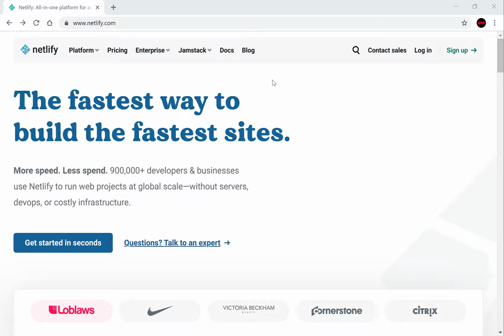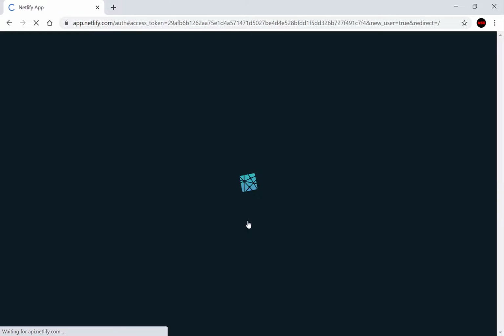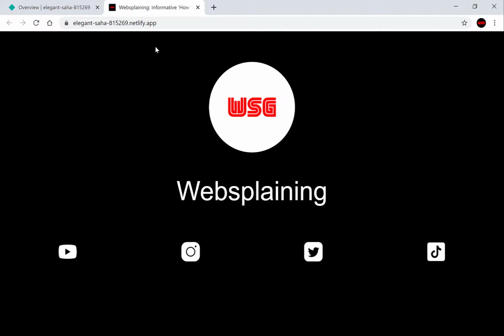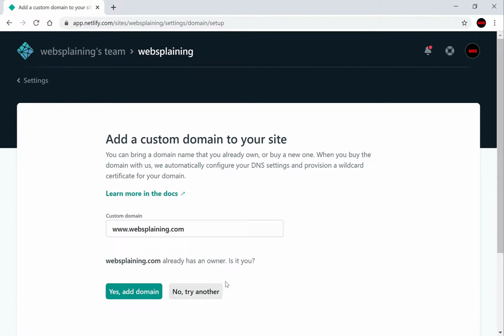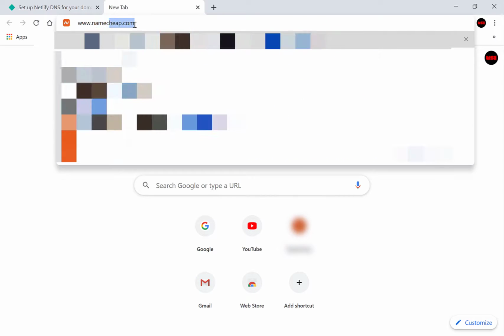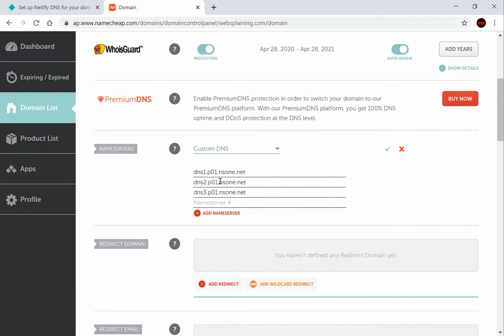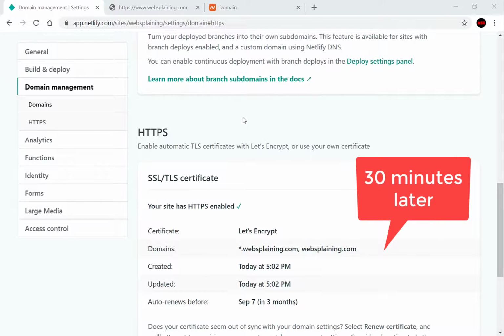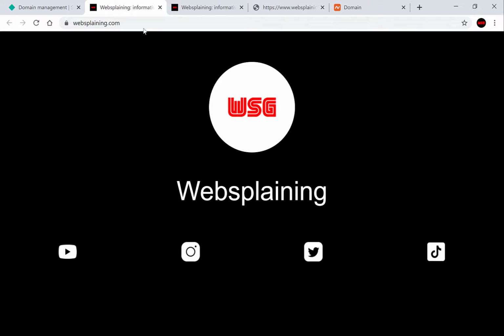How To Host Your Website For FREE With Netlify And Add A Namecheap Custom Domain Name To Netlify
Host your Website for FREE with Netlify and Add a Custom Domain name from Namecheap to Netlify a Free Hosting service.

In this tutorial you will learn how to:
0:56 - Sign up to Netlify with GitHub
2:37 - Upload your Website Files from your computer
2:46 - Deploy your website
3:21 - Change Netlify site name
4:15 - Add a custom domain name to Netlify
6:59 - Point your Domain Hosts NameServers to Netlify's DNS
8:58 - Enable automatic TLS certificates for HTTPS on the Apex Domain Name websplaining.com and Subdomain Name by generating two SSL certificates from Let's Encrypt
9:49 - Check our live website on the Apex Domain and Sub domain Names

Update your Custom Domain's NameServers with Netlify's:
dns1.p01.nsone.net
dns2.p01.nsone.net
dns3.p01.nsone.net
dns4.p01.nsone.net

What is Netlify?
Netlify is an all-in-one platform for automating modern web projects. Netlify offers a generous free website hosting plan, along with other plans with premium features. In this video we utilize Netlify's free static website hosting service.

How to Host a Static Website for FREE with Netlify and GitHub Repositories - Namecheap Custom Domain

How to Host a Website for Free with GitHub Pages and add a Namecheap Custom Domain Name